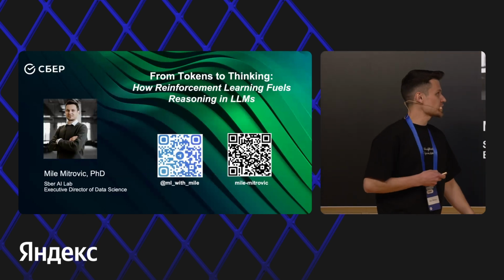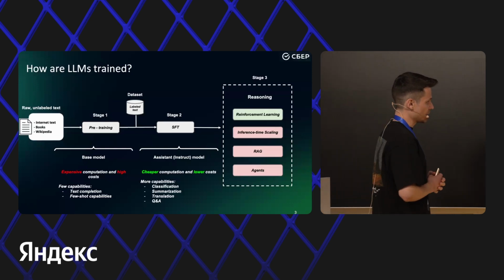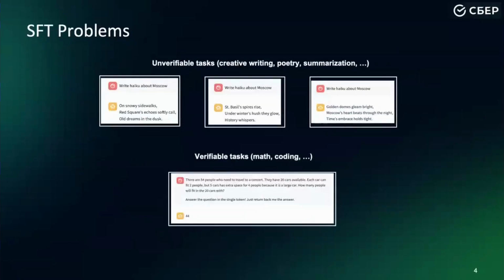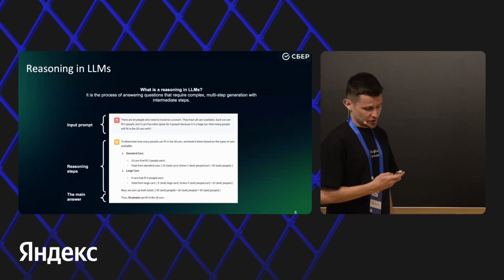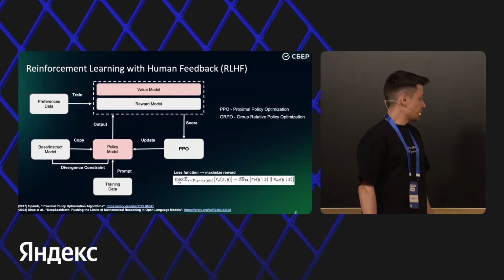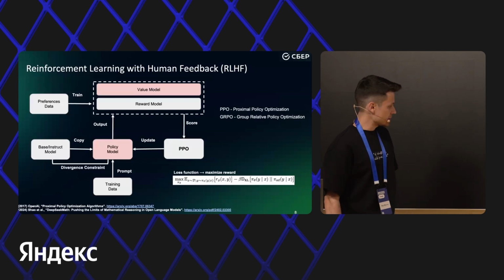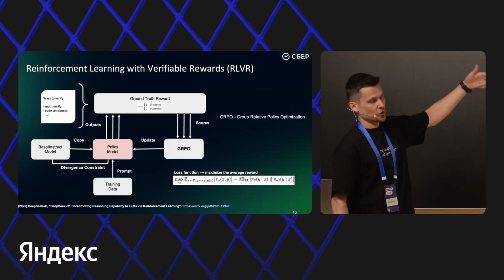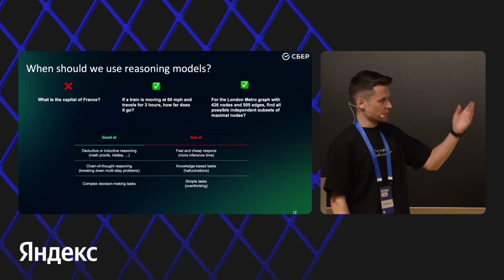Миле Митрович | From Tokens to Thinking: How Reinforcement Learning Fuels Reasoning in LLMs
Спикер: Миле Митрович, Sber, Исполнительный директор по исследованию данных